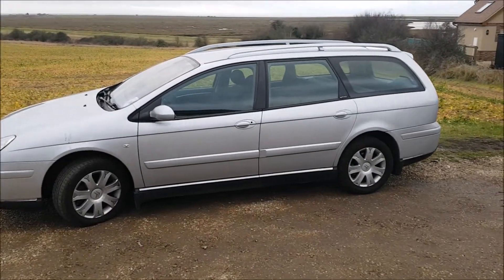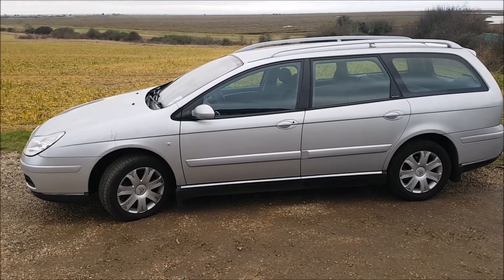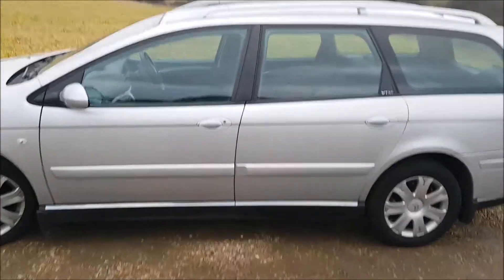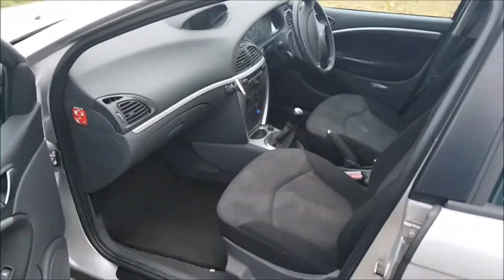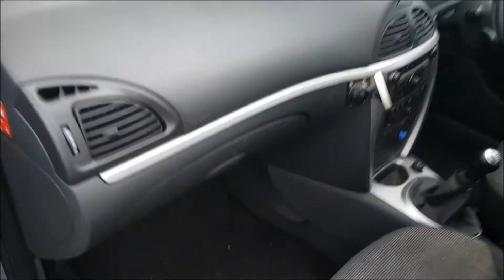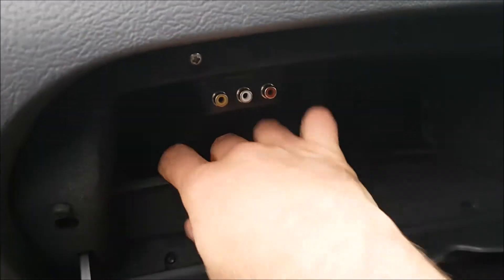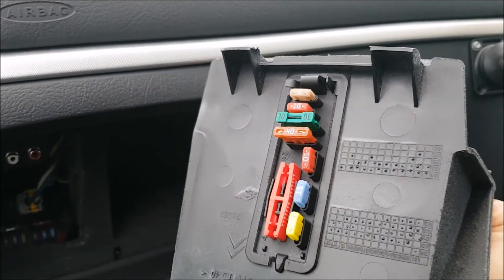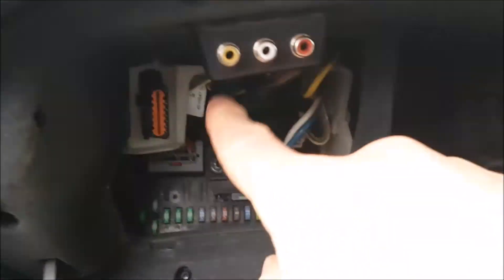Citroen C5 OBD2 Diagnostics Port, Fusebox Location & Fuse Diagram (First Gen 2004-2008)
A quick video showing the Cabin Fusebox, Fuse Diagrams, and OBD2 diagnostics port locations on a 2007/8 Citroen C5 Estate